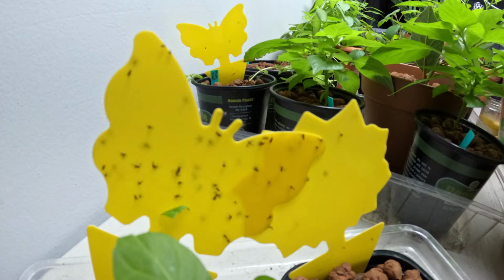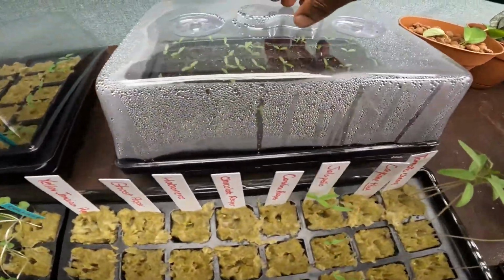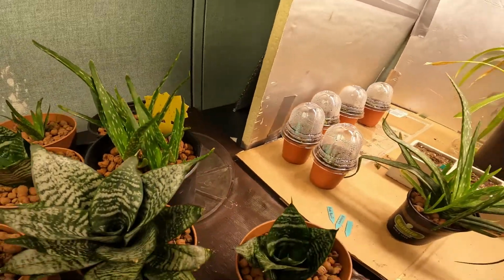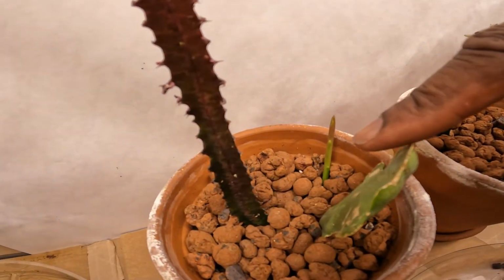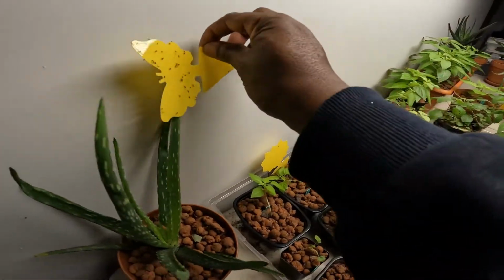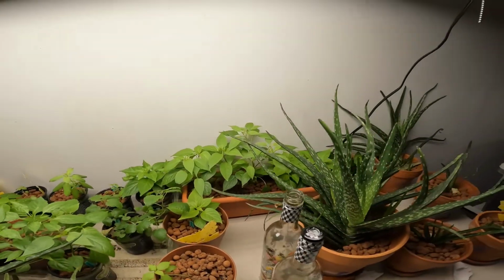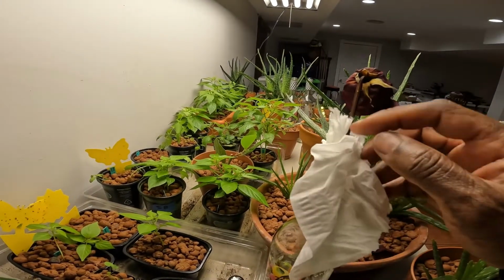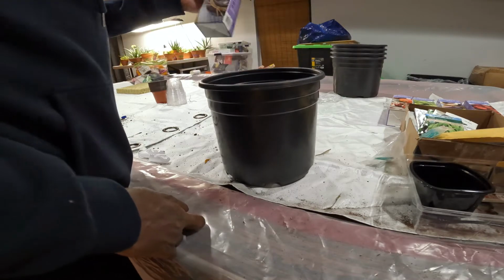Indoor Garden, Seedling update +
Updates to garden plus finally planting raspberry, fig, blueberry, kiwi & pomegranate

Seed Starter (accessories):
Yellow Sticky Fly Fungus Gnat Trap
Seed Starter Tray
Super Sprouter Deluxe
Growing Trays with tall humidity dome
4" Nursery Pot with Dome

Gnat traps:
Indoor Fruit Fly Trap (apple)

Seeds:
Orange Habanero
Ghost Pepper
Carolina Reaper
Carolina Reaper (chocolate)
Scotch Bonnet
Cherry Tomato

Hydroponics
Clay Pebbles (small)
6-inch Net Pot for barrels
55gallon barrels - Facebook Marketplace, FOOD GRADE BARRELS!!
Nutrients for barrel

About chizTV (Projects & Problems):
All channels are either educational or entertainment.  I'd like to say my channel is a mix of both. I teach how to do stuff, or how I do stuff like fixing and rebuilding salvage cars, to year-round indoor gardening of vegetables (love hot peppers like habaneros and carolina reapers), as well as my outdoor hydroponics passion of planting peppers and tomato plants in a 55-gallon hydroponics solution.  The entertainment portion is just me!  How I do things, communicate, how I think, and my circle of peeps.

Why is it called Projects & Problems?  Every project seems to come with a challenge.  A small challenge like needing the right tool, or a huge problem that will require time and money to fix.  That's been me for the last 20 years. Taking on these crazy projects, and working through all challenges and problems.  Hope you enjoy it.